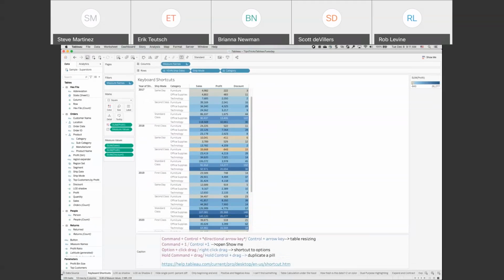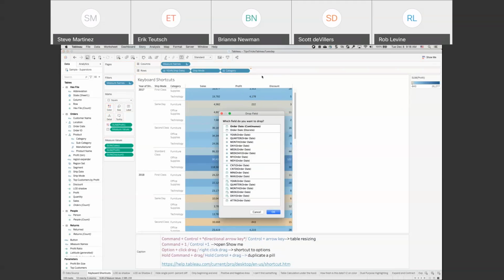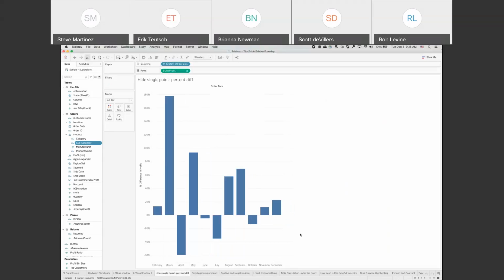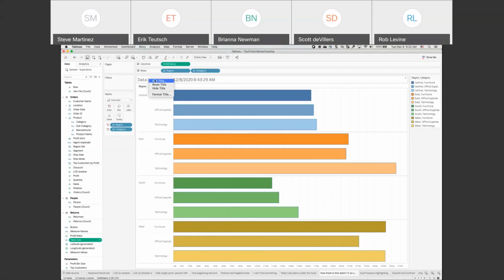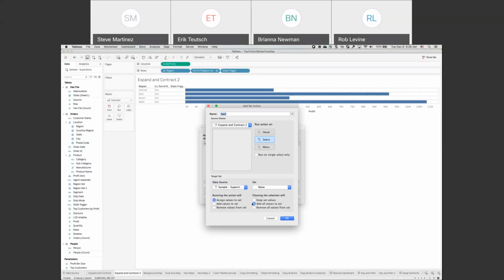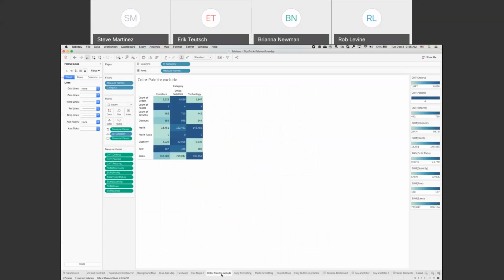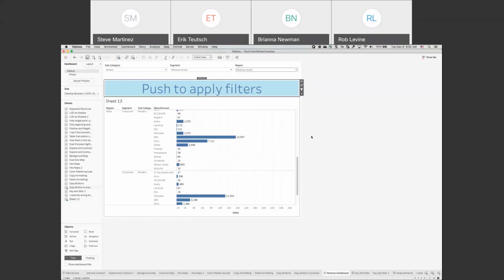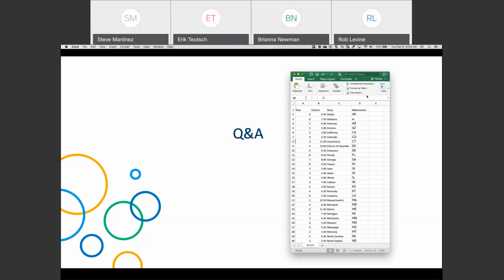Tableau Tips & Tricks - Dec 2020